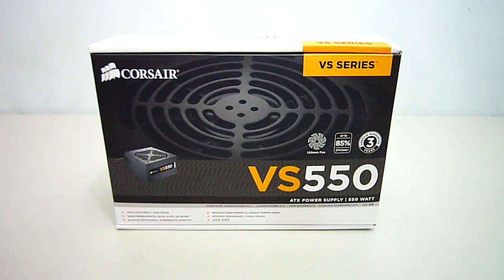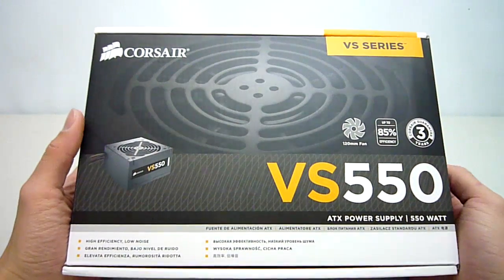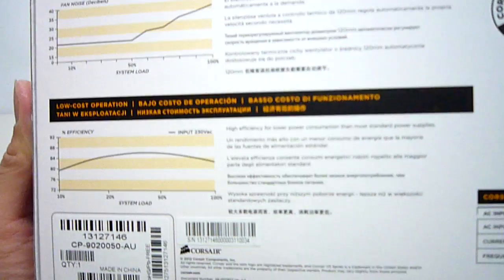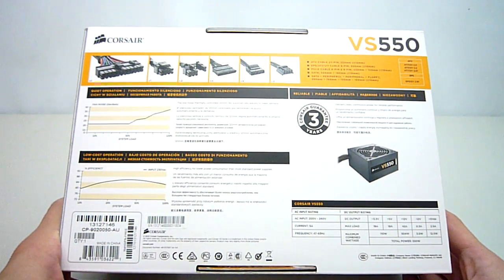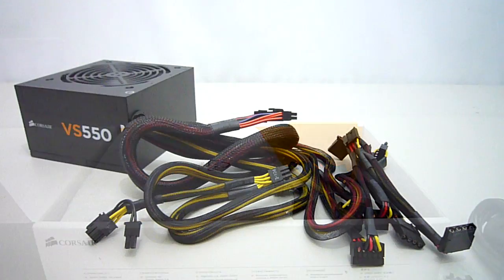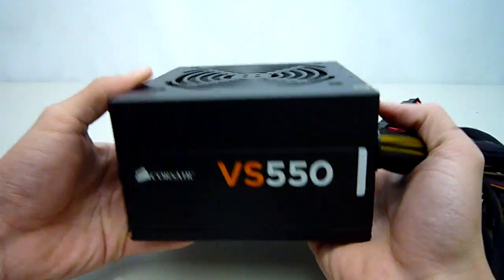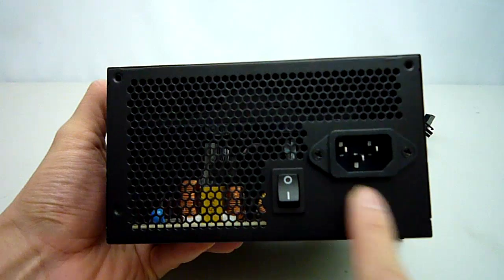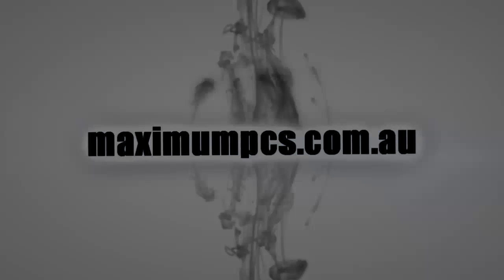Corsair VS550 first look & unboxing - Maximum PCs Australia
Hey everyone! back again with more power supplies - today I have Corsair's new VS series of PSUs which have excellent build quality providing exceptional value for the entry-mid range market. Now officially the recommended PSU used in some of our builds!

In case you missed the tech specs:

1 x 24 pin ATX (55cm), 1 x 8 pin EPS (55cm), 2 x 6+2 pin PCIE (45cm +15cm), 4 x SATA (55cm + 15cm), 4 x Molex, 2 x floppy

Power Outputs
+3.3v 18A, +5v 18A, +12v 42A, -12v 0.3A, +5Vsb 2.5A

for your NEXT build
Customised performance computing NO compromises!